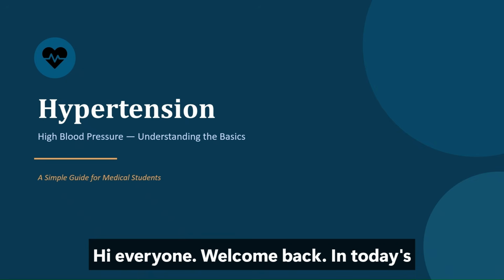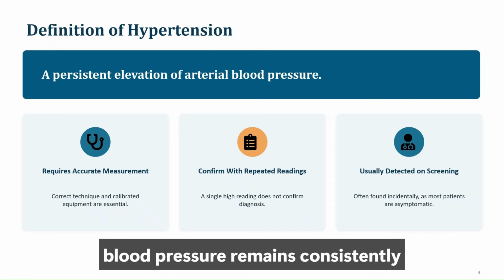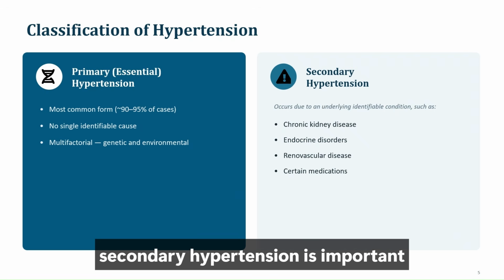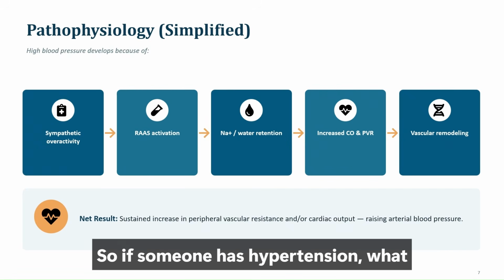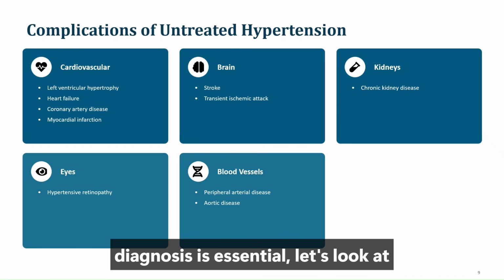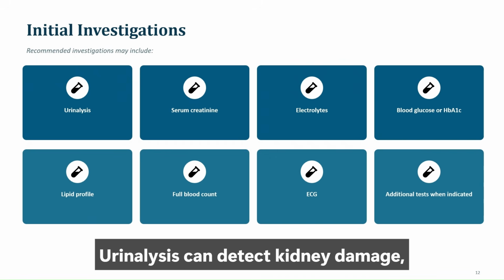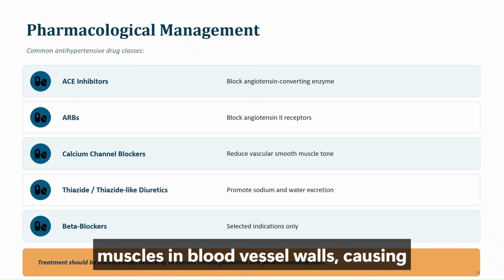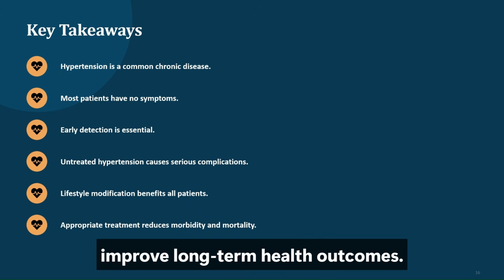Hypertension Explained Simply: Causes, Symptoms, Diagnosis & Treatment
📚 Welcome to MedSimplified!

In this video, we explain Hypertension (High Blood Pressure) in a simple and easy-to-understand way.

Topics Covered:
• What is Blood Pressure?
• Definition of Hypertension
• Classification
• Risk Factors
• Pathophysiology
• Clinical Features
• Complications
• Correct Blood Pressure Measurement
• Diagnosis
• Investigations
• Lifestyle Management
• Pharmacological Treatment
• Prevention

👩‍⚕️ Perfect for:
• Medical Students
• Nursing Students
• Healthcare Students
• Exam Revision

📖 References:
• Davidson's Principles and Practice of Medicine
• Current International Hypertension Guidelines